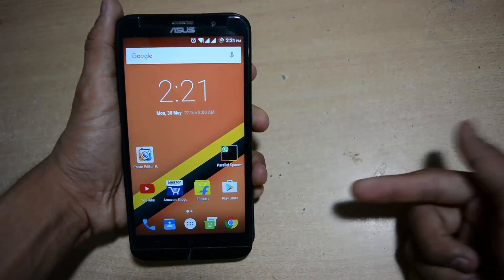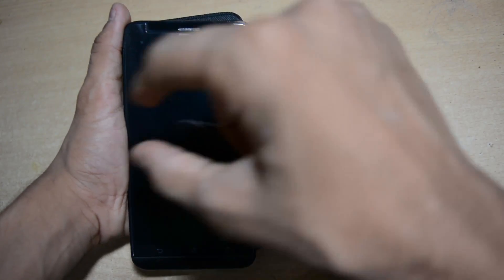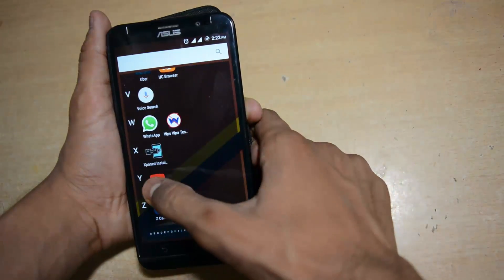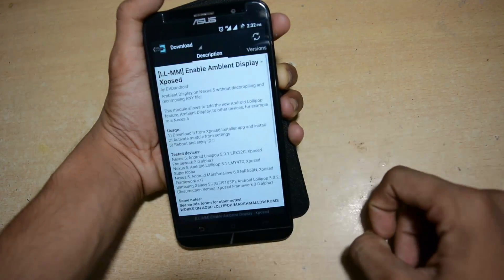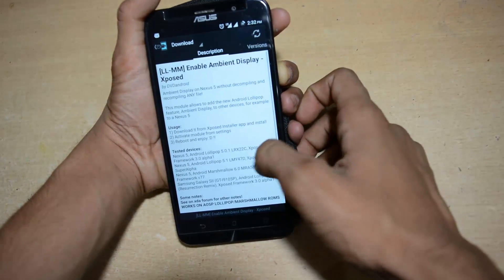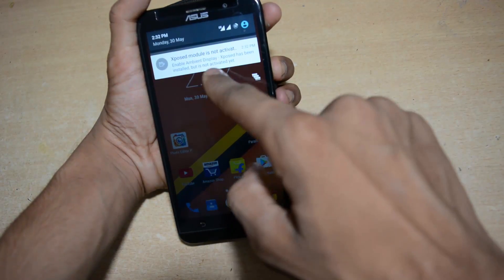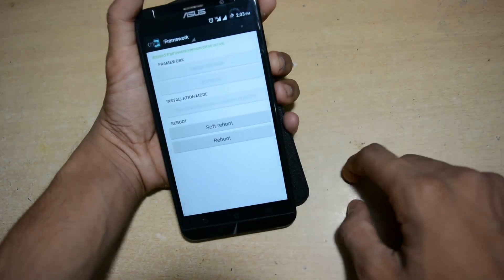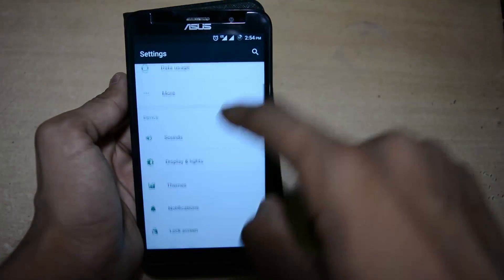How to Enable Ambient display in any Android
In this video i have shown, how you can install or enable ambient display in any android device. you need to install xpose framework before this.
Video Gear I use :
1.) (Amazon)
2.) (Flipkart)